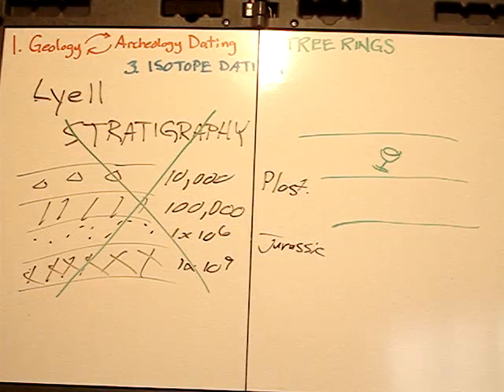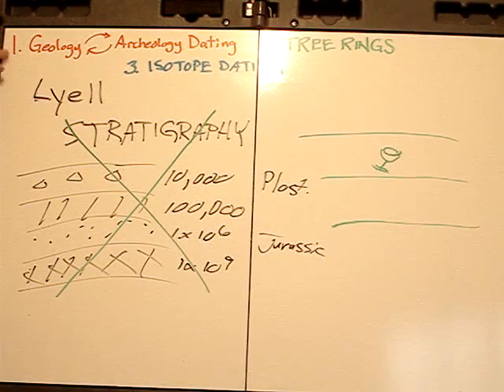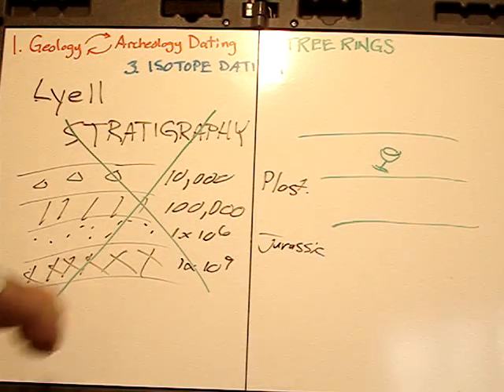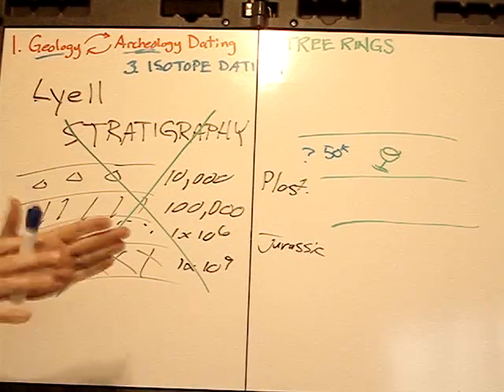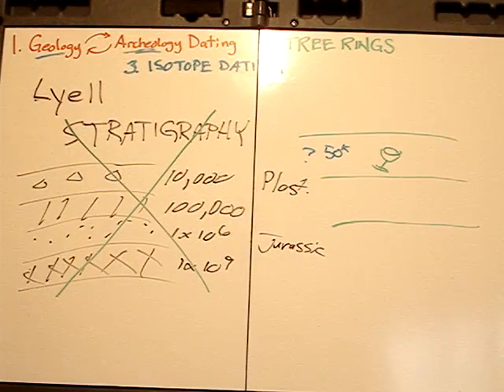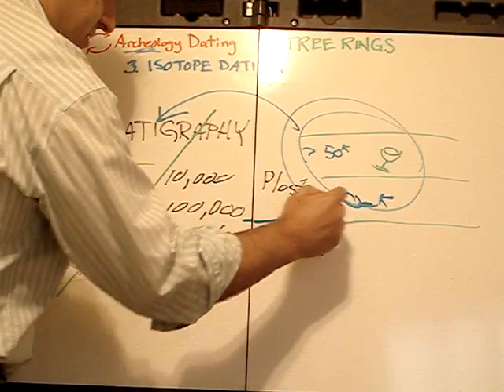Evolution Debunked: Geological & Archeological Dating are CIRCULAR!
Charles Lyell (a liar) invented a theory called Stratigraphy. This was the mother of "millions and billions of years". Geology has based their assignment of dates to layers of earth based on Stratigraphy. Archeology also based their system on Stratigraphy. Today, If you ask a Geologist how a layer of earth is dated, they will tell you it is based upon the dating of artifacts found therein.

If you ask an Archeologist how the artifacts are dated, he will tell you it is dated according to the layer of earth in which it was discovered.

? LOL.

That is a circular argument. They both date based on each other. The real origin of dating goes back to Stratigraphy and Charles Lyell.

100 Ways God Speaks to You
100 Ways, Book 2: Deep into Darkness
15 Secrets of Prayer Warriors
How to Stop Having Nightmares
Top 20 Christian Dream Symbols
Fleeing from God and Into His Arms
Beefeaters vs Lizards
4 Prayers for the End Time (free)

All titles also on Google Play! Search on books.google.com

DRAW NEAR TO GOD:
100 Ways God Speaks to You
100 Ways, Book 2: Deep into Darkness
100 Ways, Book 3: Crucible of Darkness
100 Ways, Book 4: Blessed and Cursed

PRAYER
15 Secrets of Prayer Warriors
4 Prayers for the End Time (free)
Prayers for Home & Marriage: coming soon

PROPHETIC FICTION:
Beefeaters vs Lizards
Guardians of Time

PROPHECY
The End Times—40 Prophecies Every Christian Should Know

on Kobo.com, and on BN.com

Free Stuff:
Trial of Audible. Listen to books free.
Amazon Fresh. Free food delivery, orders over $35. Fast.